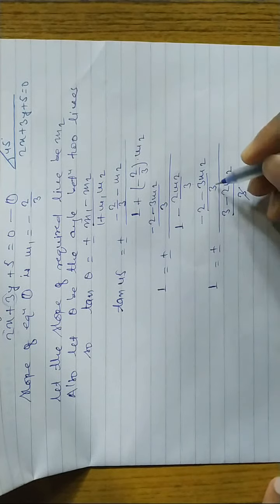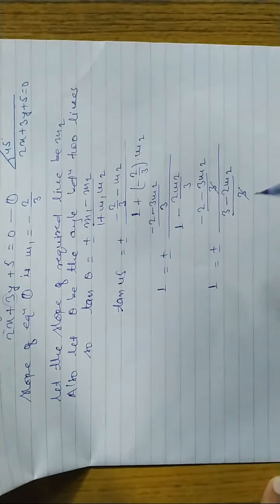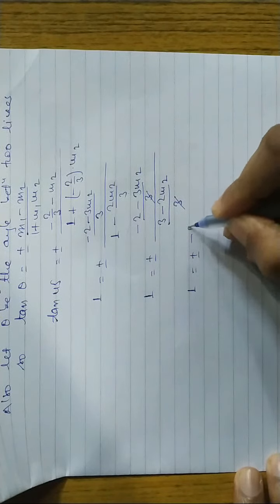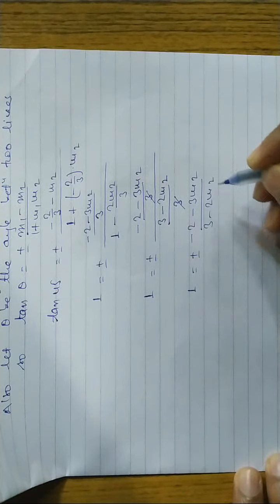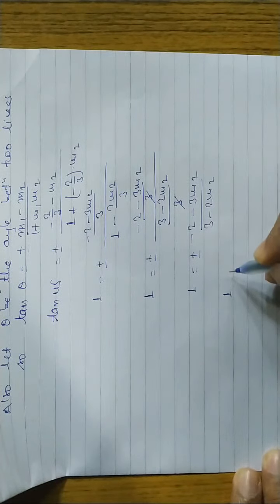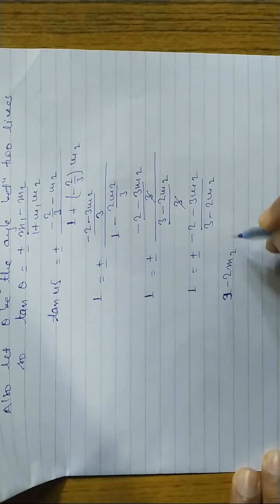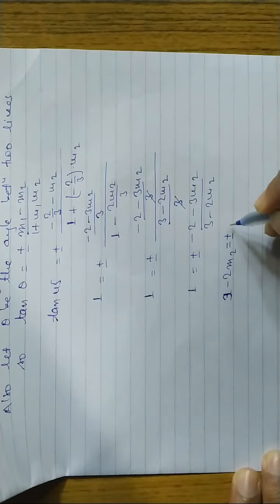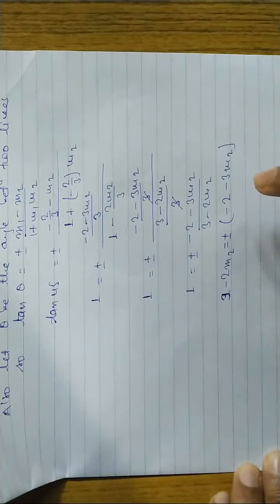SEE 2079 | Class 10 Coordinate Geometry | Important Question | Class 10 Optional Maths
SEE 2078 | Class 10 Coordinate Geometry | Important Question | Class 10 Optional Maths
mindyourchoices
class 10 optional math
optional math class 10
coordinate geometry class 10
see model question 2078
see model question 2076 maths
class 10 see model question 2078
see math question 2078
see 10 set 2078
see exam 2078 news class 10
see exam 2078 news
see exam 2078 question paper
com maths,opt math
class 10 opt math in nepali
see important questions
coordinate geometry
optional mathematics